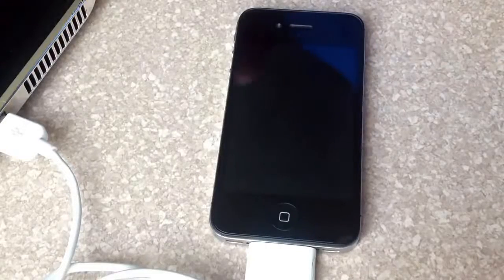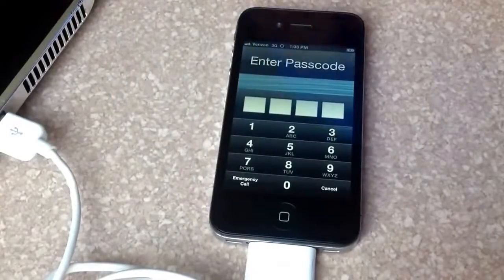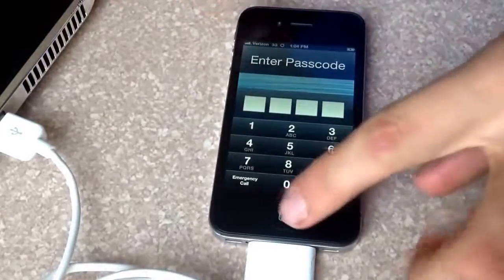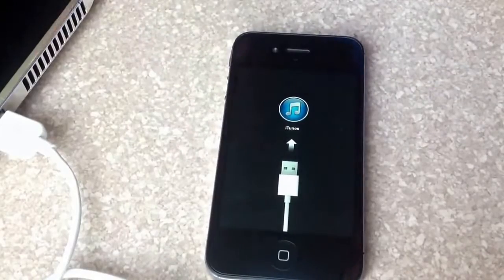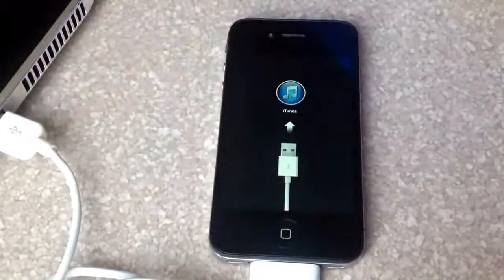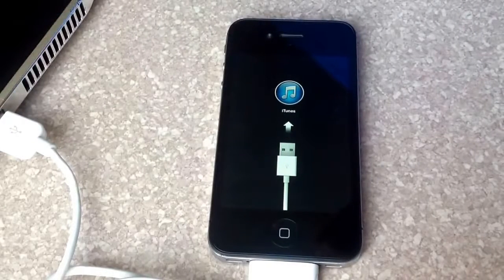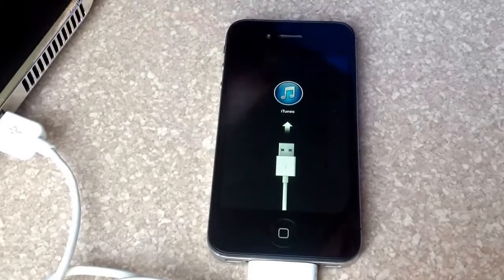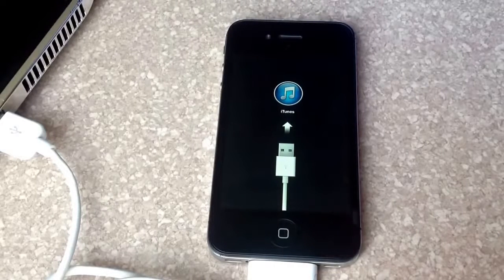Hard reset iphone 4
sumit